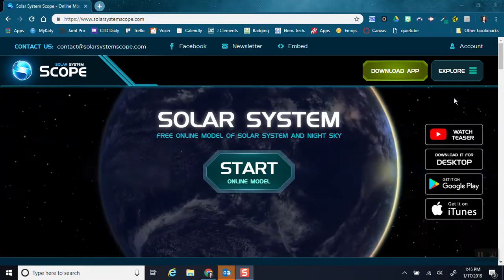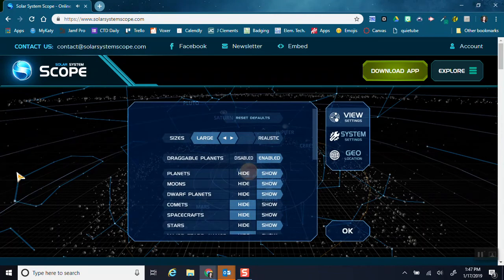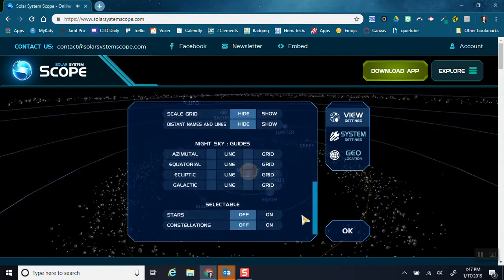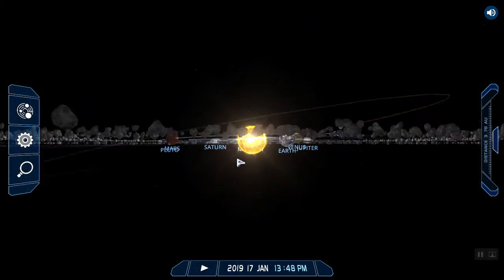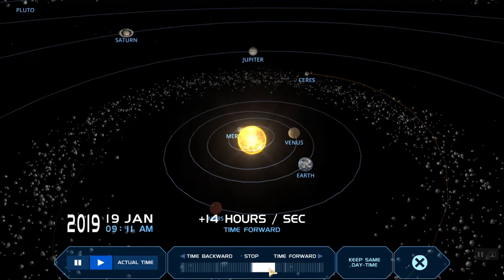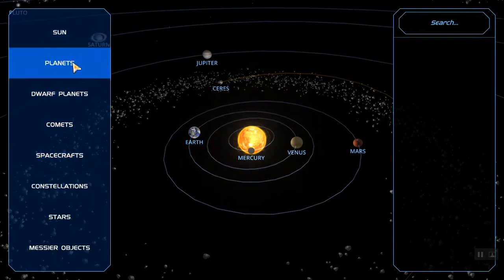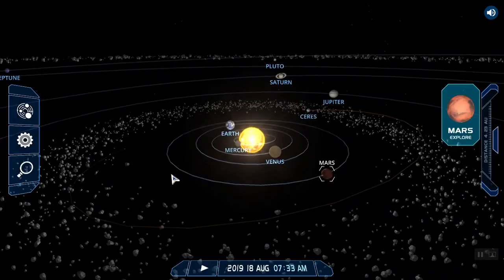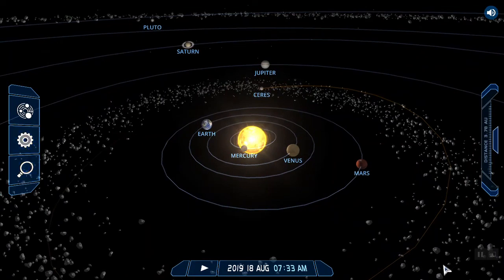Solar System Scope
An intro to the Solar System Scope website, for Katy ISD teachers.